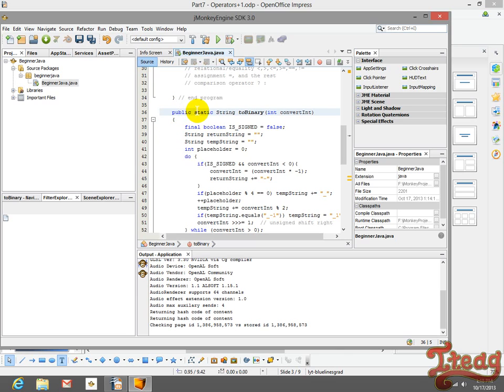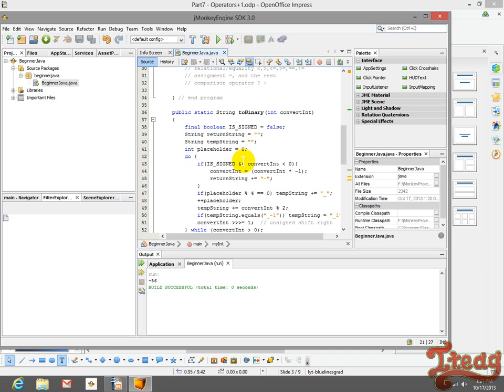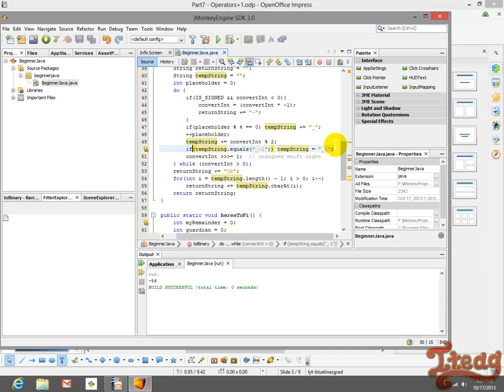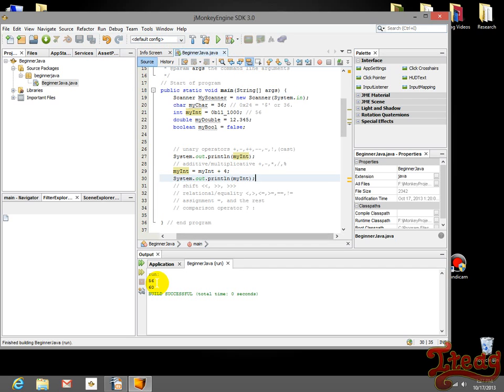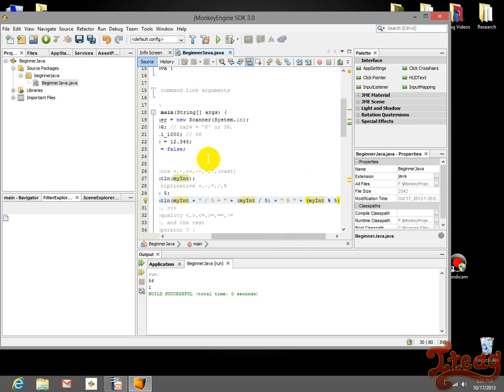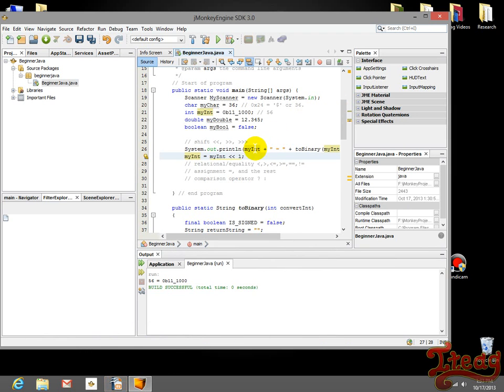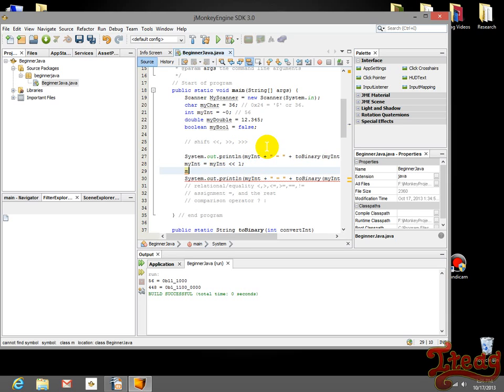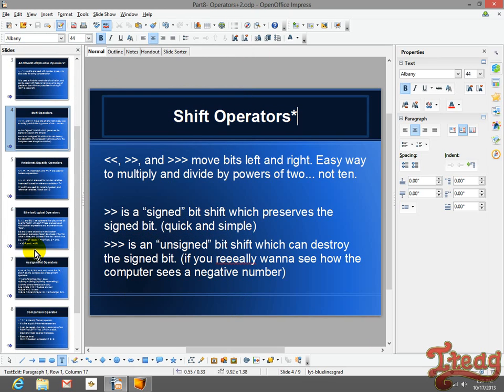P_007_JTS: Operators +1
toBinary() is explained, Additive/Multiplicative Operators, Shift Operators.

And Onwards!... eesh, I forgot to make an int act like a float!